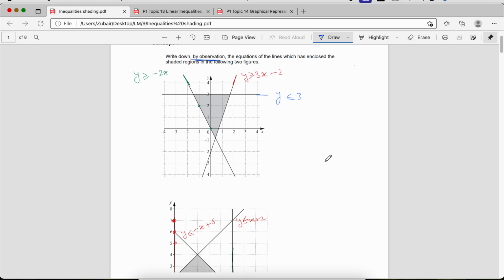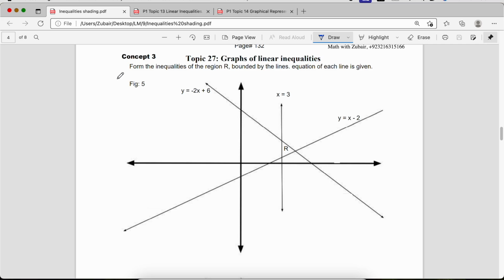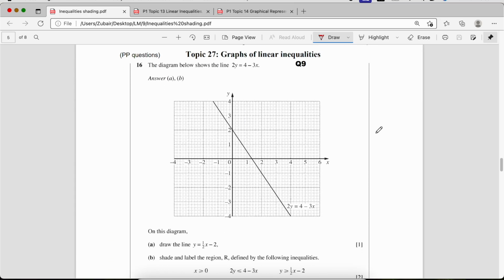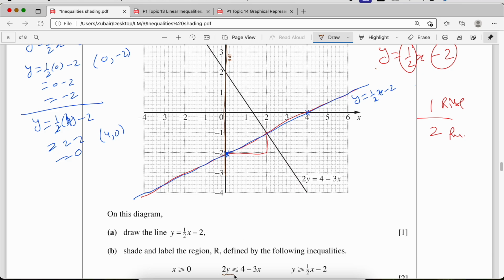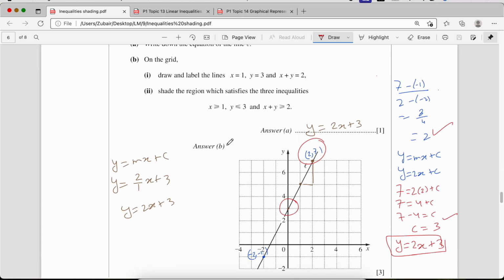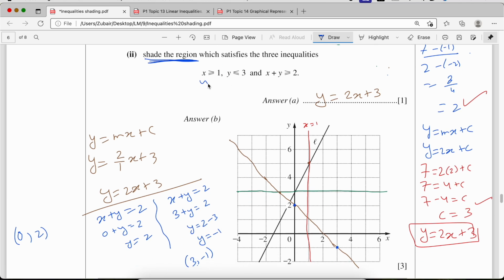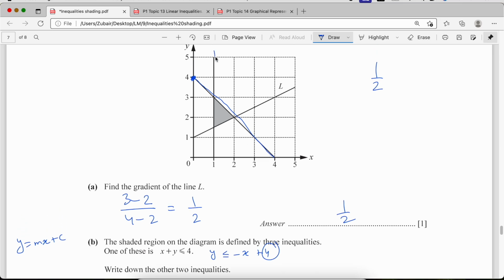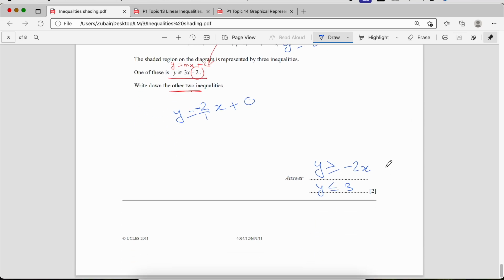Inequalities shading | O Level Math